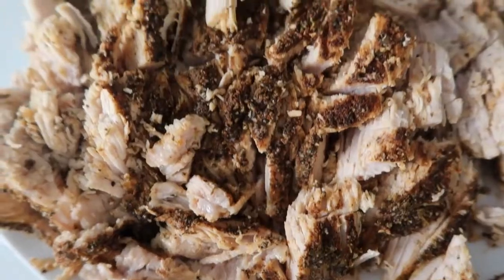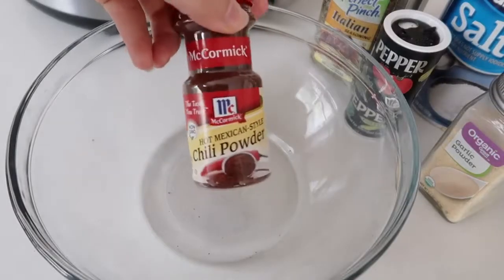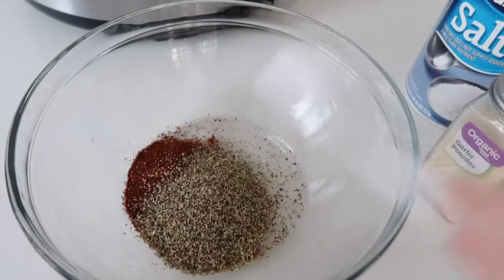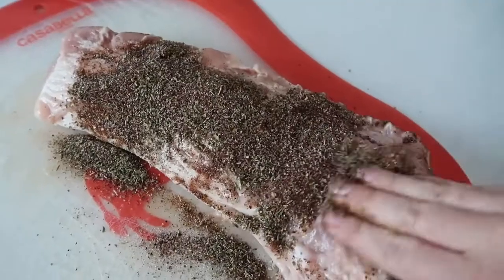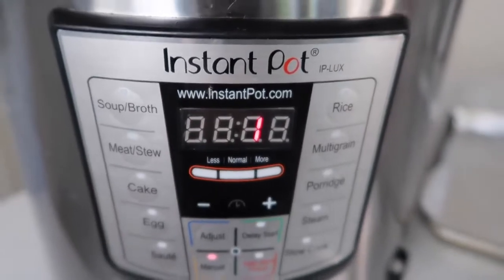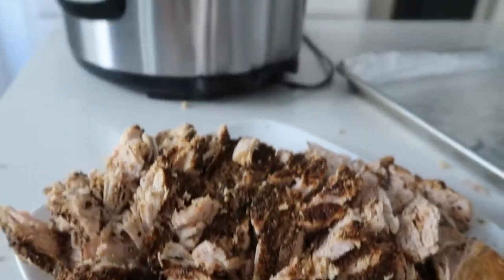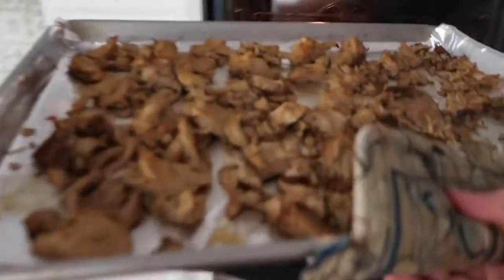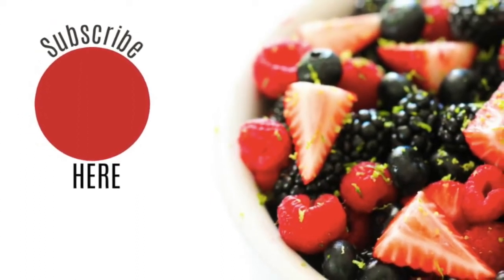EASY Instant Pot Pressure Cooker Pork Carnitas Perfect for Beginners!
Instant Pot Pork Carnitas is an Easy Pressure Cooker Recipe for beginners. Makes for a great quick weeknight meal.